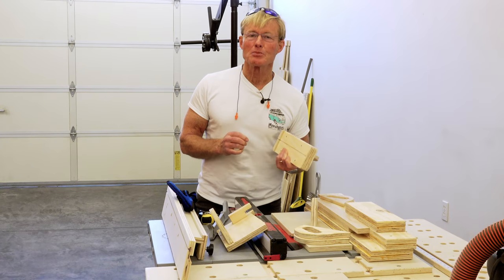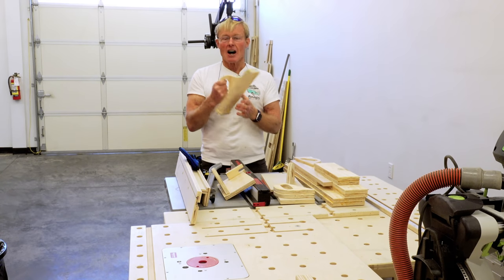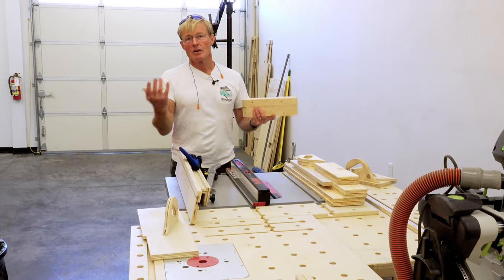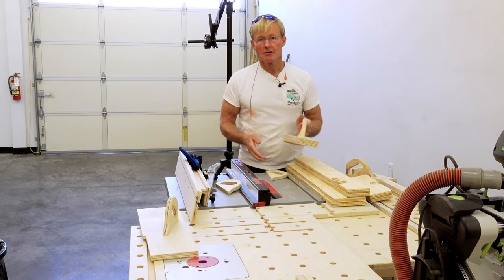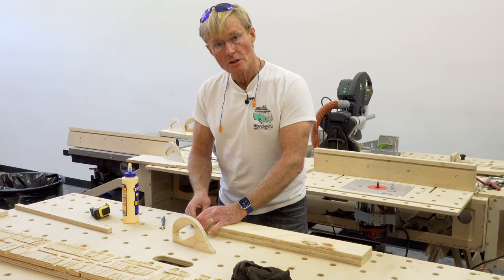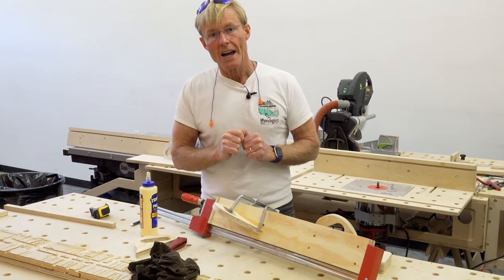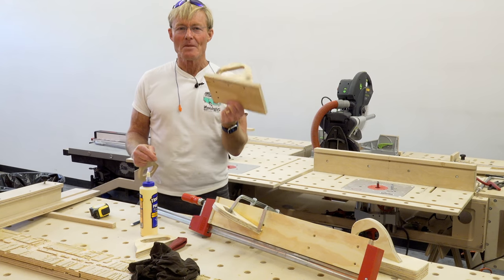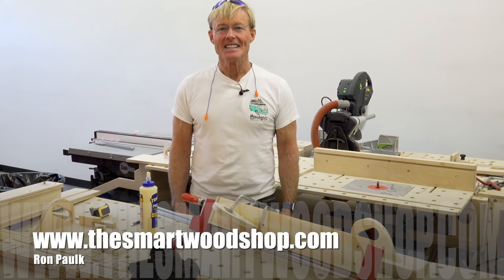Table Saw Push Blocks: Make Your Own and Save Money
In this video, we'll show you how to make your own table saw push blocks using just a few simple materials. Push blocks are an essential safety tool when working with a table saw, helping to keep your hands a safe distance away from the blade while still allowing you to guide your workpiece through the cut. These shop-made push blocks are easy to make and customize to fit your specific needs, whether you need a longer or shorter handle, or a different shape or size for different types of cuts.

We'll start by showing you how to cut and shape the handle for your push block, using either a saw or a router. Next, we'll demonstrate how to attach the handle to the base of the push block using screws or nails.

By the end of this video, you'll have a custom-made table saw push block that will help keep you safe and make your woodworking projects easier and more efficient. These push blocks are great for beginner woodworkers or those who just want to have a few extra on hand for different types of cuts. So grab your materials and let's get started!